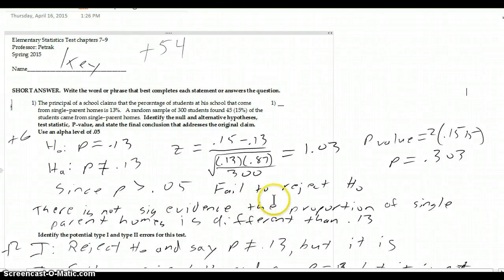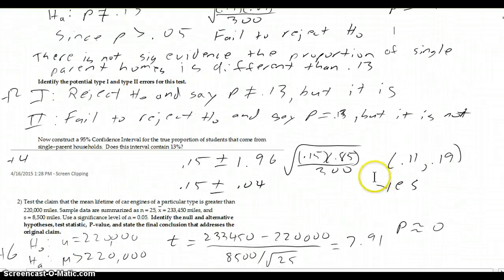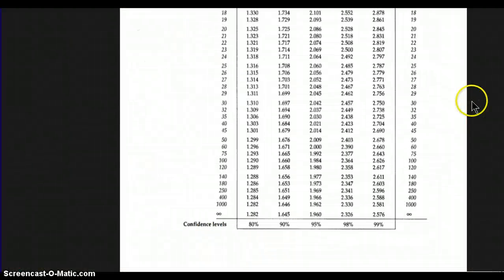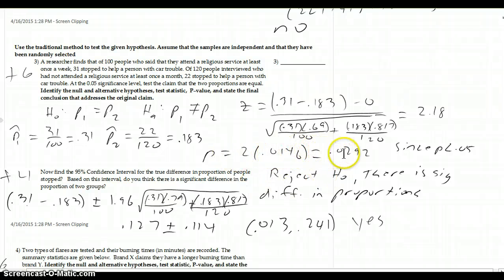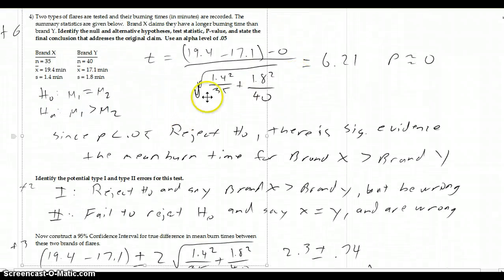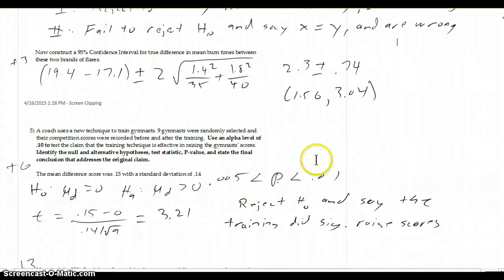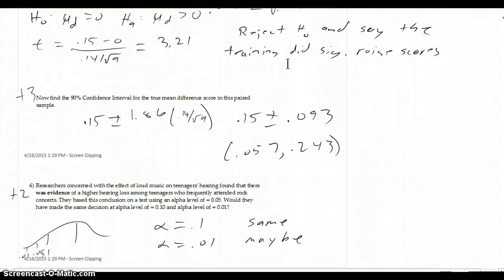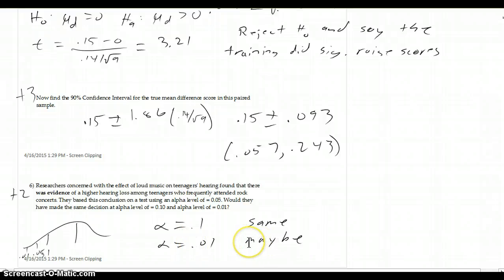MAT 157 Ch 7-9 Test Solutions Video Spring 2015